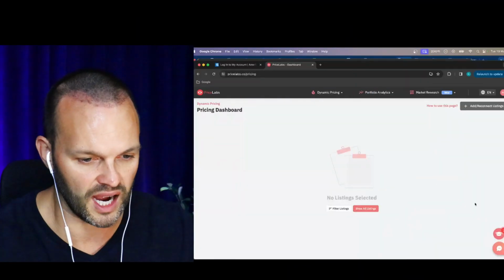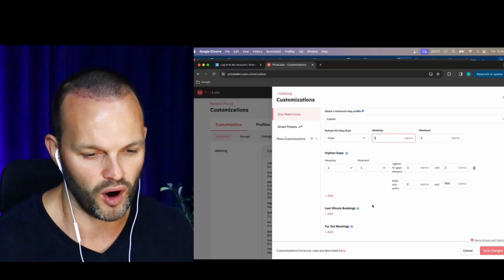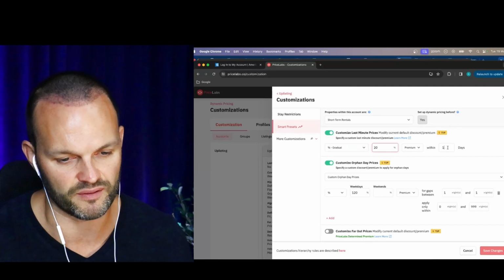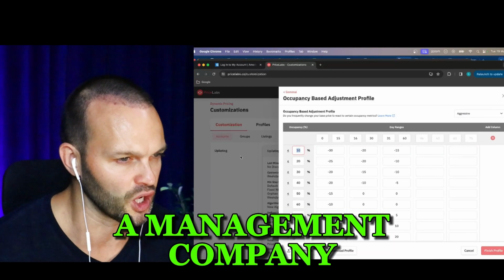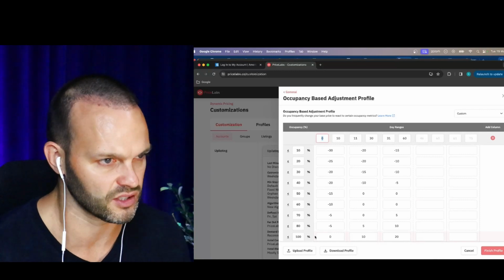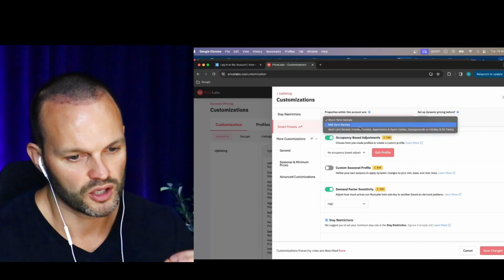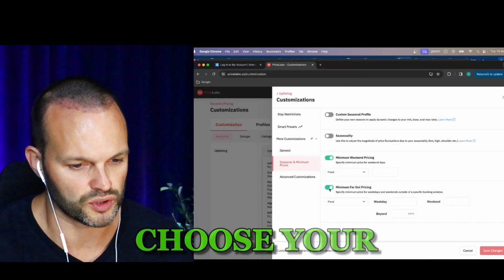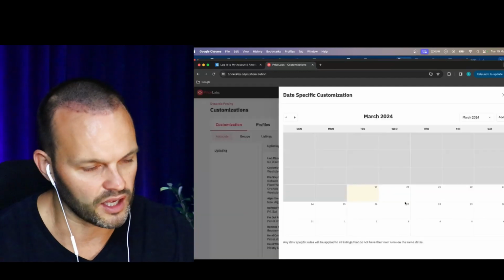Pricelabs' Customisations Tool Explained (Step by Step) To Help You Bank More Profit With Ease